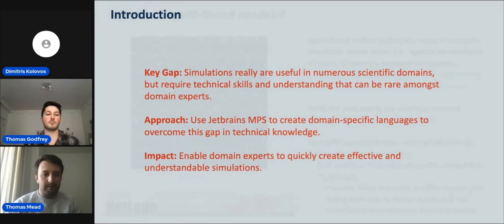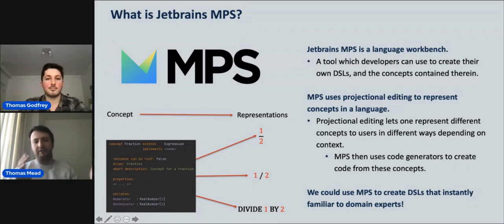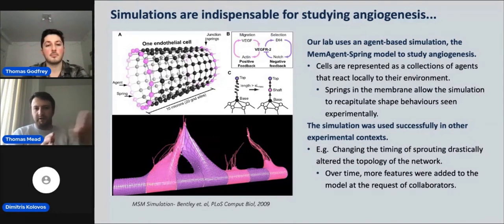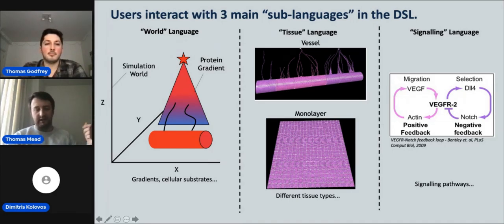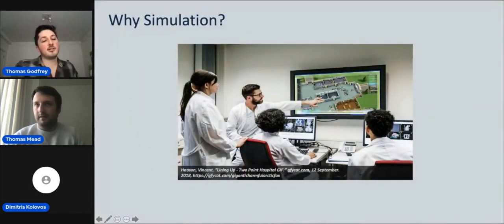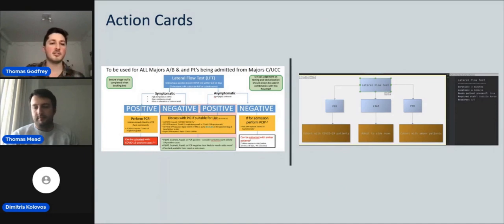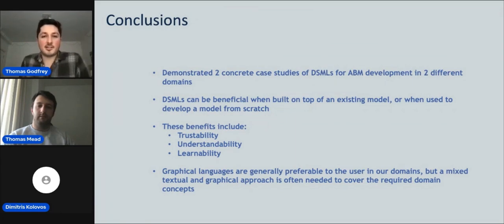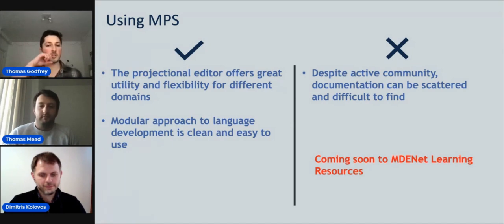MDENet Annual Symposium - Case Studies in Building Domain Specific Languages for Agent-based Models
Challenge Talk by Thomas Godfrey and Thomas Mead on 'Case Studies in Building Domain Specific Languages for Agent-based Models'